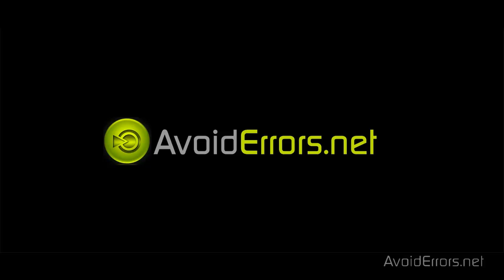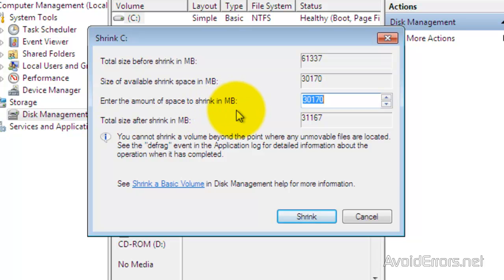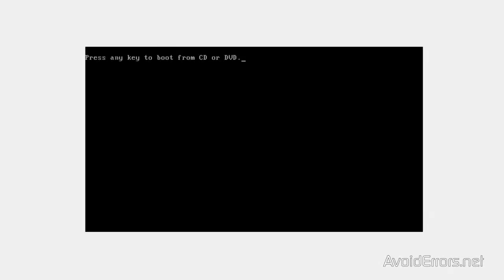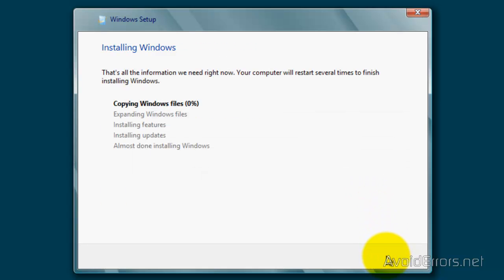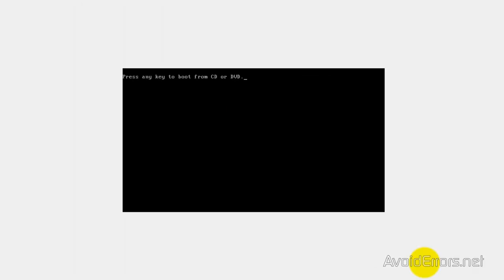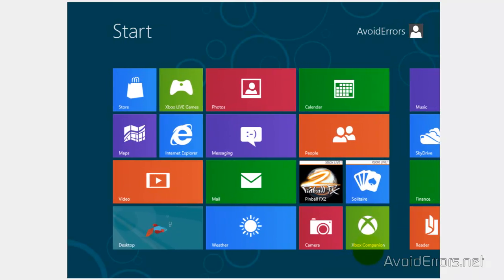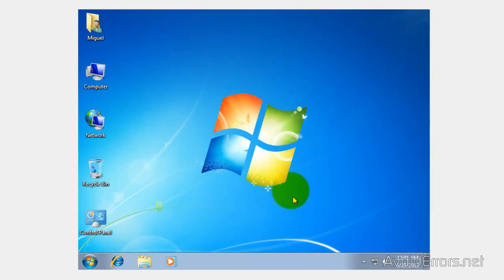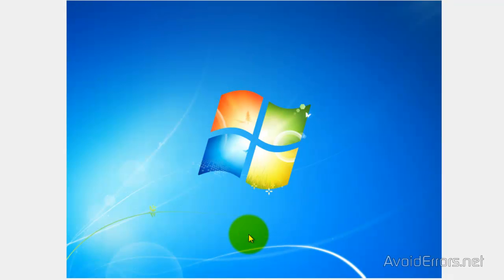How to Dual Boot Windows 7 with Windows 8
The only thing that is required in order to dual boot is a hard drive with at least 20 Gigs of free space, it will work with a bit less but this is the minimum I recommend.